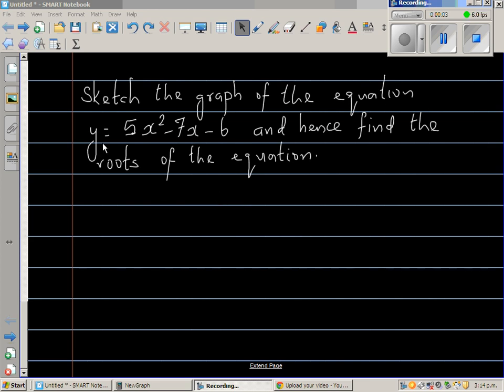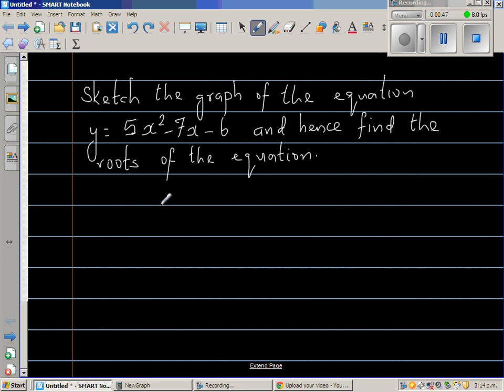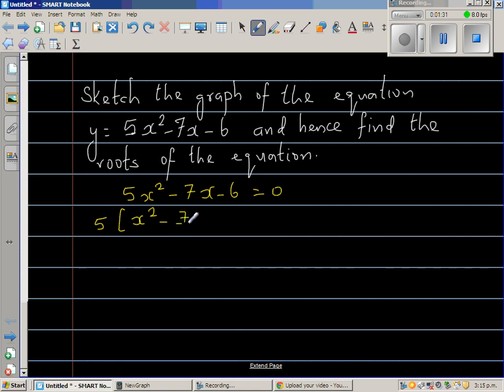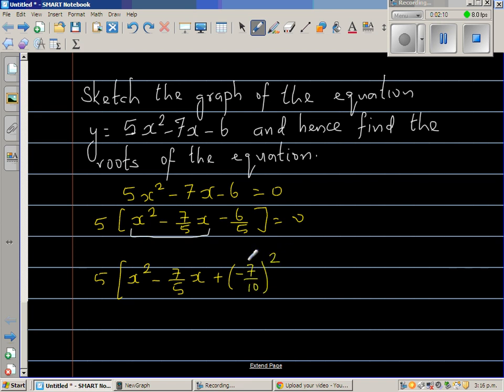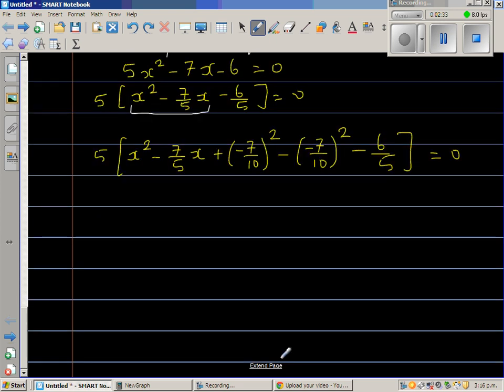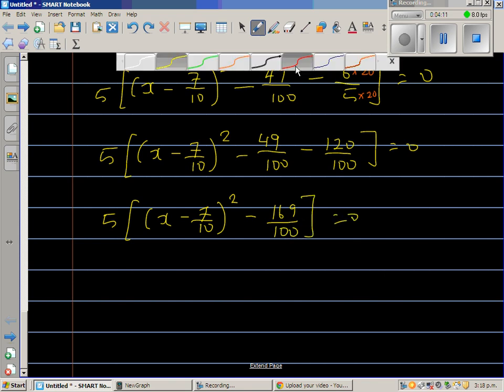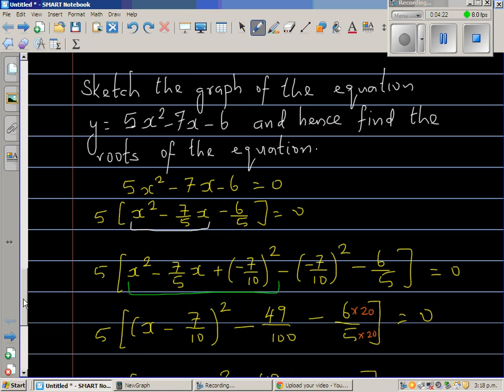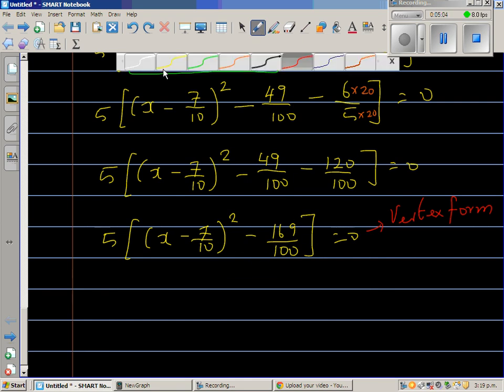Sketching the graph of a quadratic equation using completing the square method